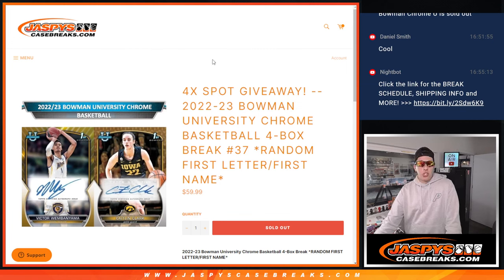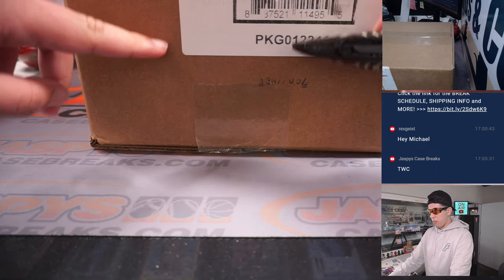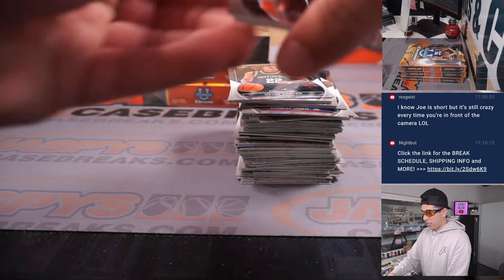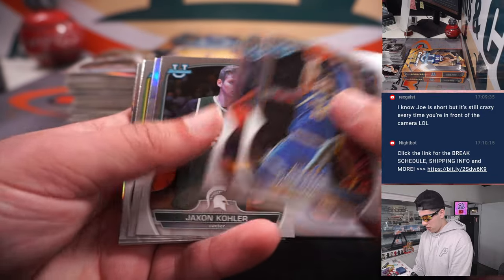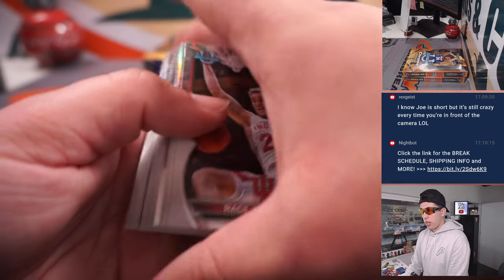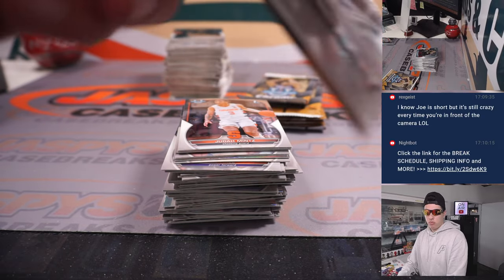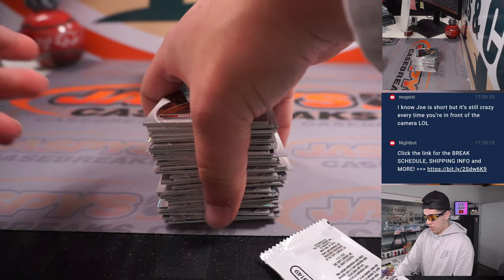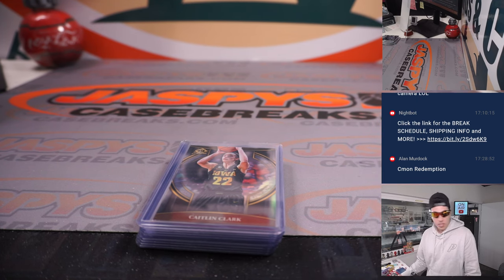Sun, 6/18/23 -- 2022-23 BOWMAN U CHROME BASKETBALL 4-BOX BREAK #37 *RANDOM FIRST LETTER/FIRST NAME*